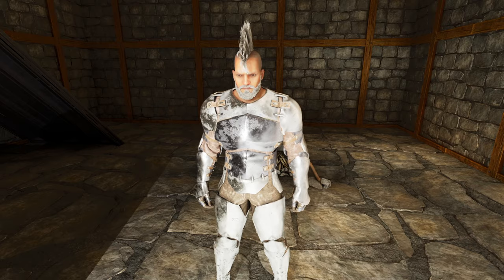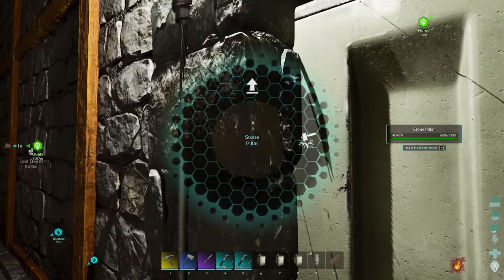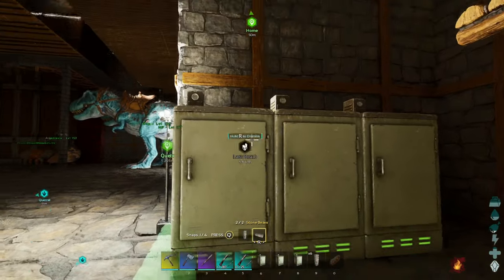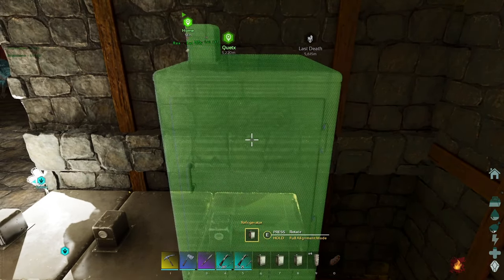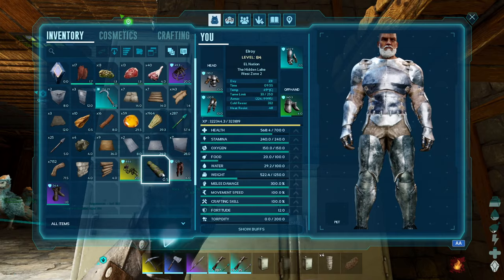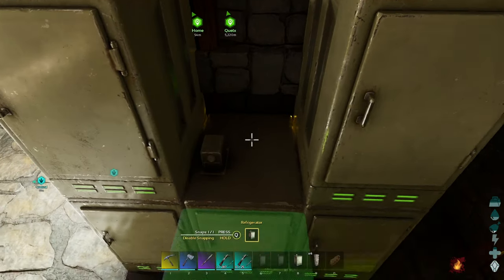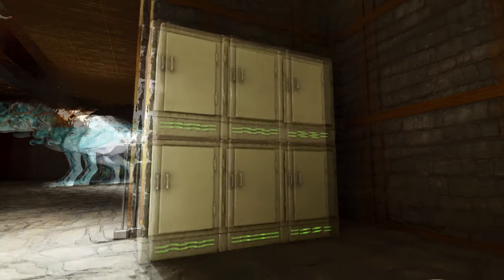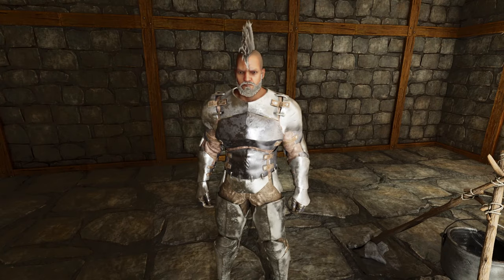How To Stack Refrigerators In ARK Survival Ascended!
I'm sure after posting this the trick will be everywhere but it is what it is 😂